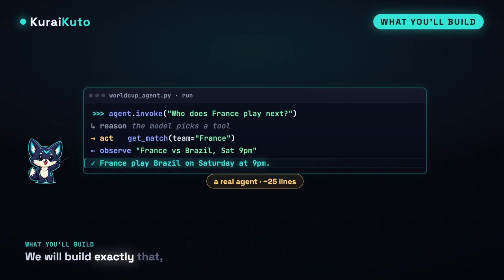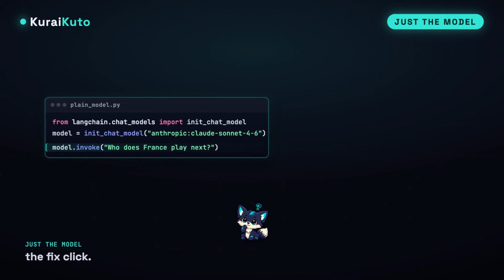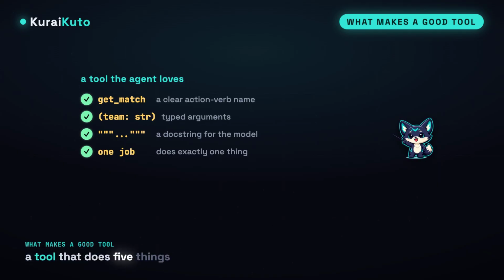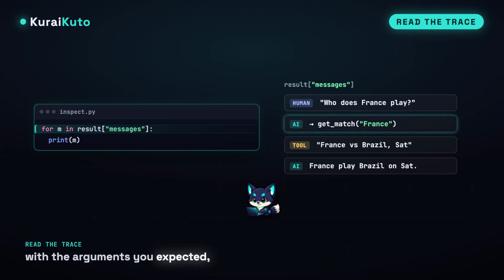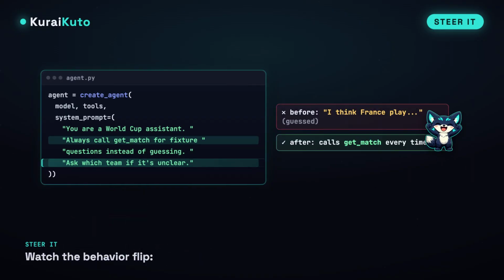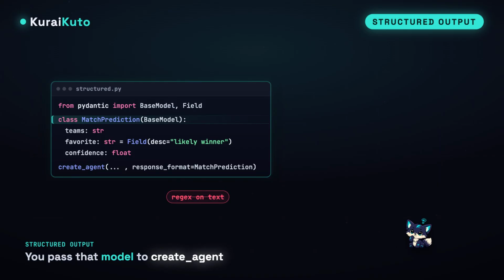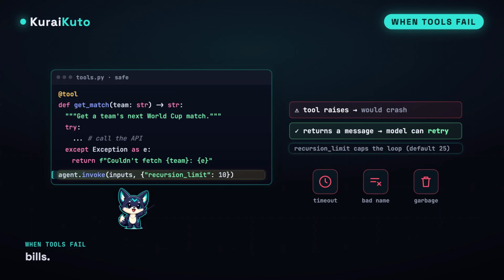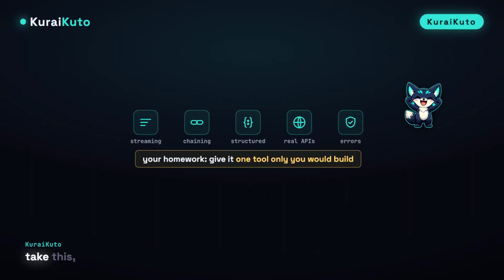Build your first LangChain agent in Python (full tutorial)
An AI agent doesn't just talk, it decides which tools to use and uses them. In this hands-on tutorial we build one from scratch with LangChain, a little World Cup assistant, and we go all the way: a tool, the reason-act-observe loop, streaming, chaining tools, steering with the system prompt, a real API call, structured output, conversation memory, and error handling. Every line on screen.

Each example calls a real, free World Cup JSON API (no key needed for the data), so everything runs end to end. Setup lives in the README: install LangChain with your model provider and set your Anthropic API key. Switching to OpenAI or another provider is a one-line change.

⏱️ Chapters
0:00 What you'll build
0:55 What is an agent (the loop)
1:51 Setup
2:39 The problem: just the model
3:30 Your first tool (the docstring)
4:29 What makes a good tool
5:16 Create the agent
5:50 Run the loop
6:47 Read the trace
7:26 Watch it think (streaming)
8:09 Chaining tools
9:04 Steer it (system prompt)
9:49 Typed arguments
10:27 Make it real (live API)
11:24 Structured output
12:20 Give it memory
13:17 When tools fail
14:15 The honest part
15:03 When to go deeper (LangGraph)
15:54 Recap + next steps

🦊 I am KuraiKuto. If this made it click, build something with it and stick around for the next one.